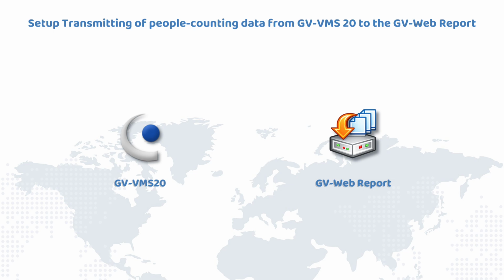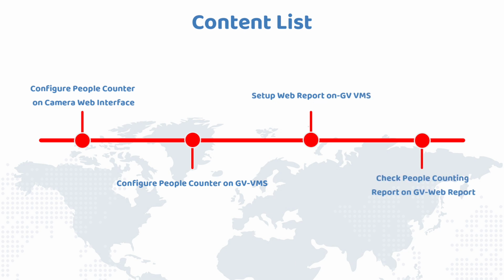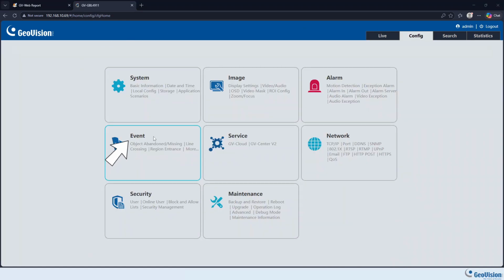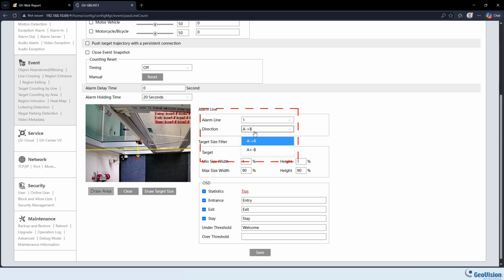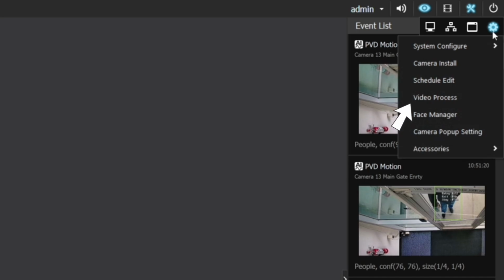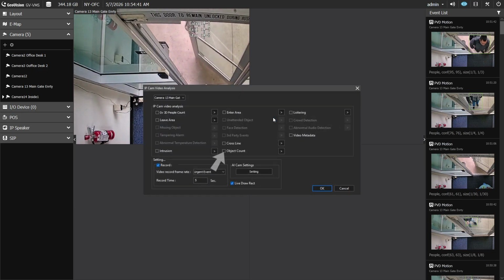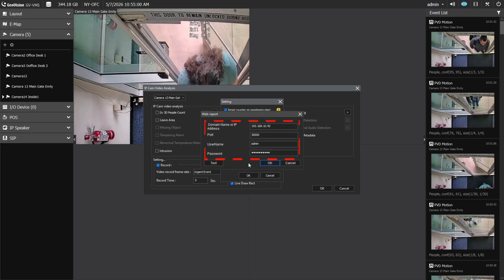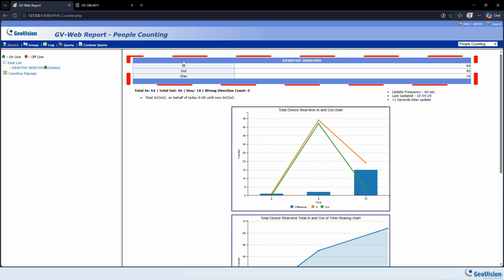Setup Transmitting of People-Counting Data from GV-VMS 20 to GV-Web Report | GeoVision Tech Support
In this video, we will guide you step-by-step on how to transmit People Counting data from GV-VMS 20 to GV-Web Report for centralized monitoring and reporting.

You’ll learn how to configure people counting directly from the AI camera web interface, enable object count on GV-VMS 20, and connect the system to GV-Web Report for real-time people-counting statistics and analytics.

📌 What You’ll Learn:
✅ Configure People Counter on AI Camera Web Interface
✅ Draw detection zones and set counting directions
✅ Enable Object Count on GV-VMS 20
✅ Configure GV-Web Report integration
✅ Test real-time data transmission
✅ View people-counting reports on GV-Web Report

This setup helps you build a real-time people counting and analytics solution for retail stores, offices, public areas, and smart surveillance applications.

⏱ Chapters:
00:00 – Introduction & Overview
00:45 – Configure People Counter on Camera Web Interface
02:11 – Configure People Counter on GV-VMS 20
03:08 – Setup GV-Web Report on GV-VMS 20
03:37 – Configure & Test GV-Web Report Connection
04:02 – View People Counting Reports on GV-Web Report